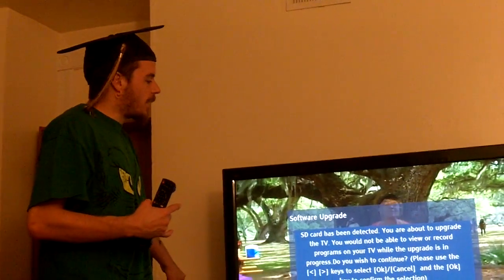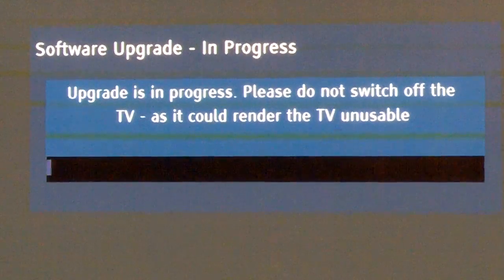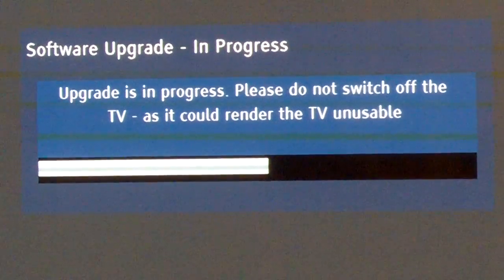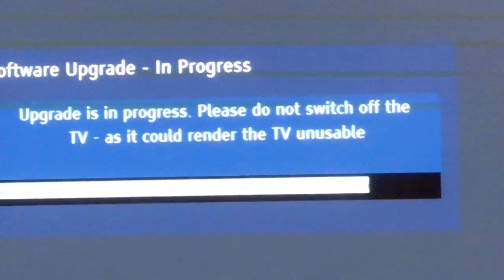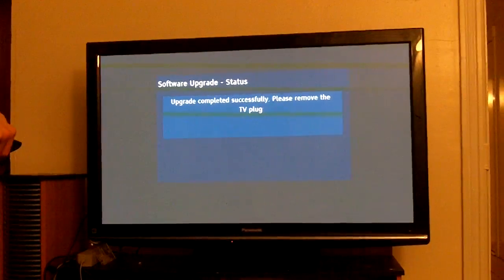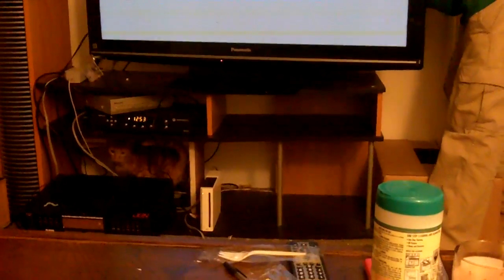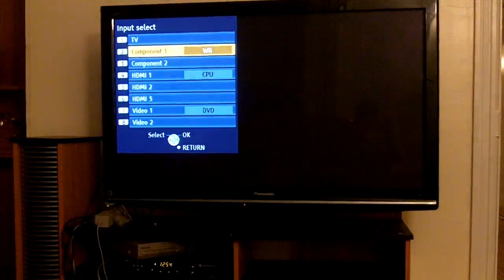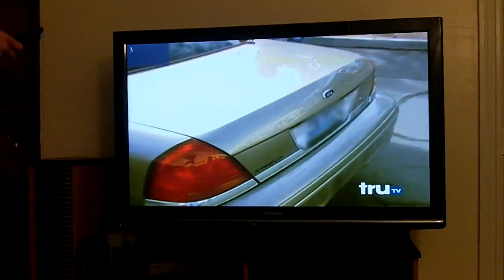HOW TO: Upgrade Firmware on a Panasonic TV (Veira Models)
1- Download the 3 Files from panasonic.com
2- Copy to SD CARD (Must have be blank and only use 3 Files)
3- Turn on TV, Insert the SD card into the slot.
4- Wait .and wait. and UNPLUG (yes, weird) The TV set when it tells you too)